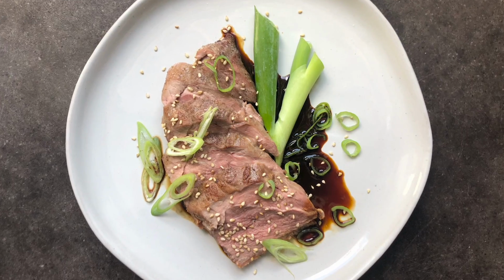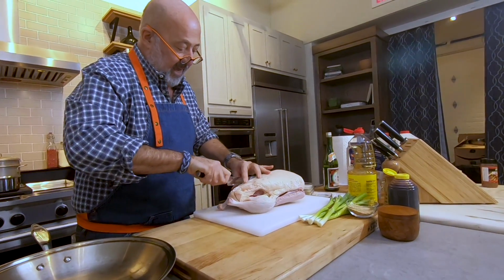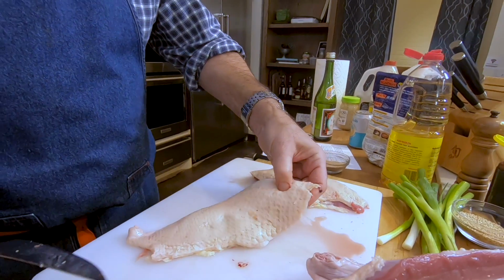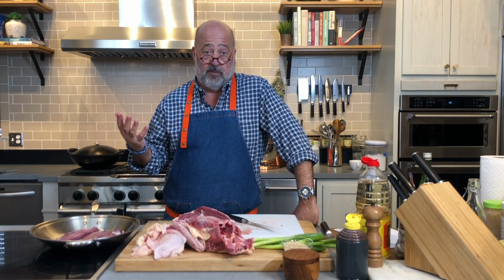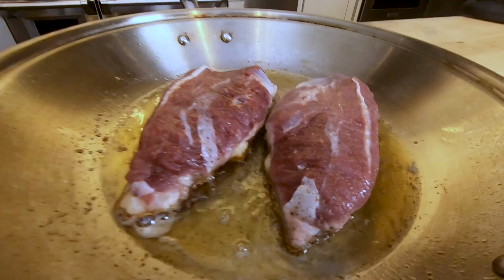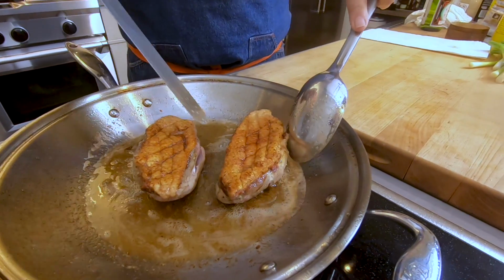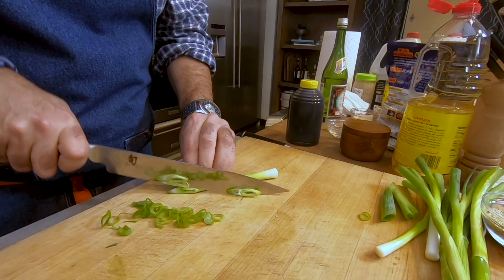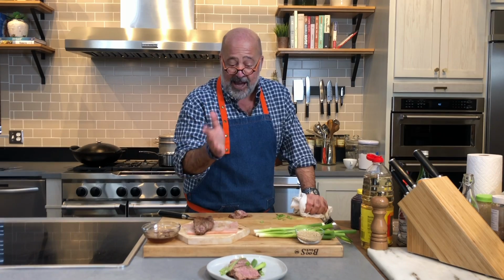Andrew Zimmern Cooks: Japanese Yakitori-Style Pan-Seared Duck Breast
I would love to salute Marcus Henley, duck breeder from Cochecton Farm, in Sullivan County NY. He perfected the Rohan duck heritage crossbreed. I decided to make Japanese Yakitori-Style Pan-Roasted Duck Breast with this stunning duckling! Thanks to D'Artagnan and Farm Aid for bringing awareness to all the farmers of our country and creating a relief fund for farmers impacted by this pandemic.